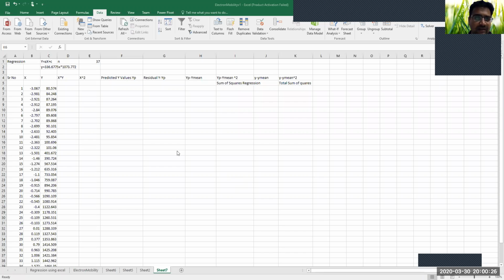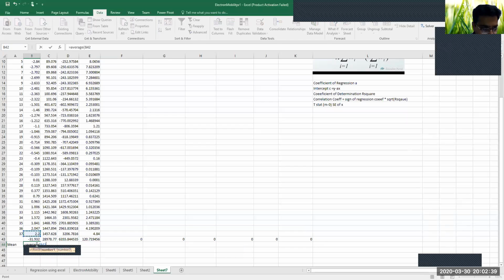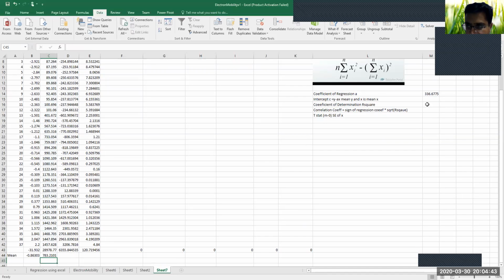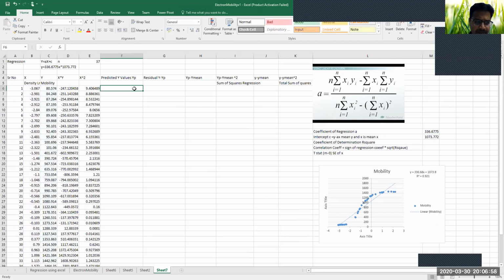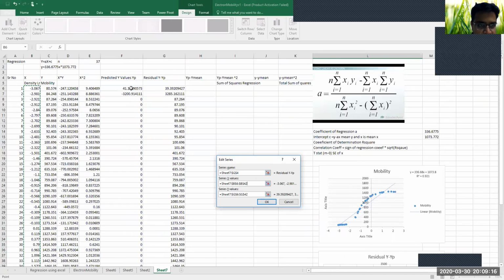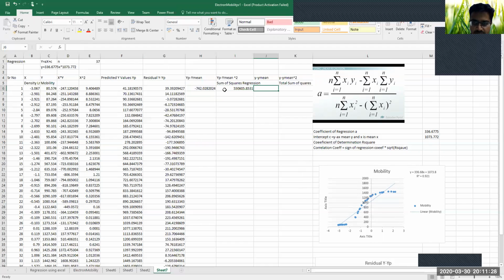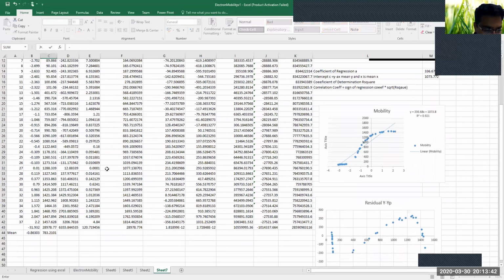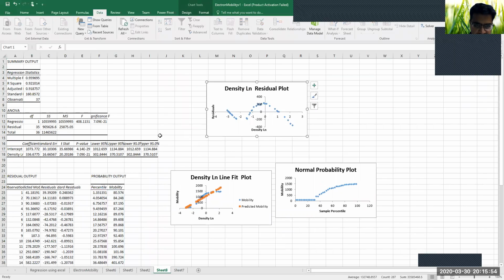Linear Regression using Excel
This video describes the process of performing regression using excel